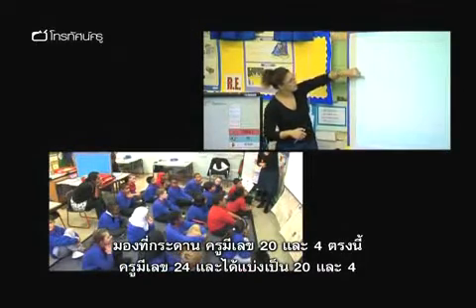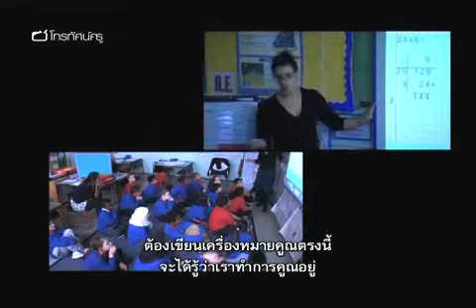012 ห้องเรียนฉบับไม่ตัดต่อ โรงเรียนประถมเมลโคมบ์ ชั้น ป 5 วิชาคณิตศาสตร์ ตอน 1